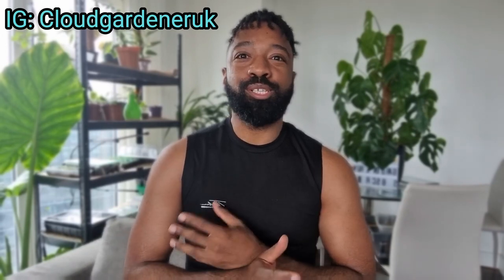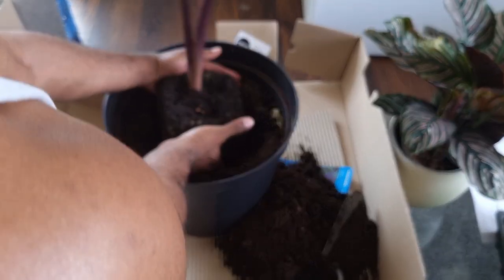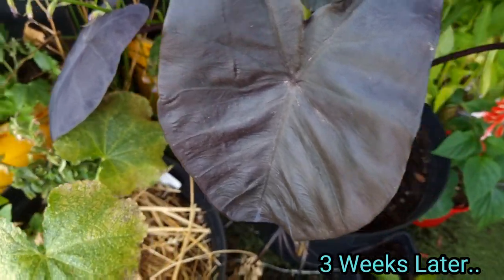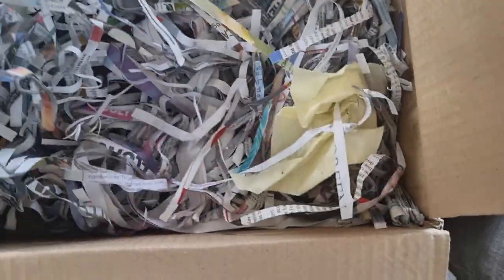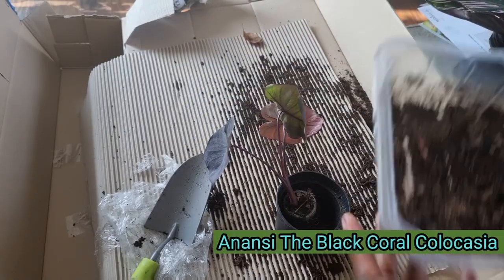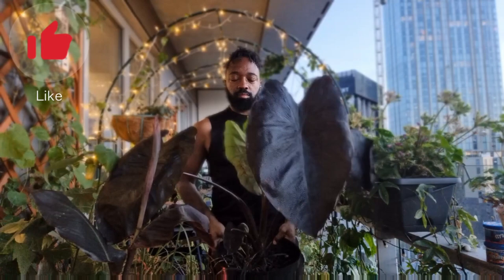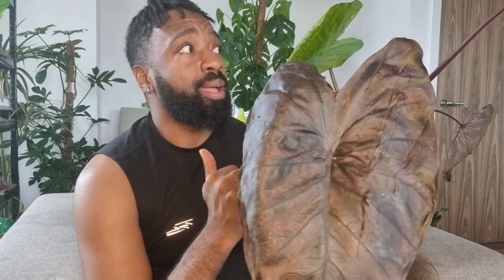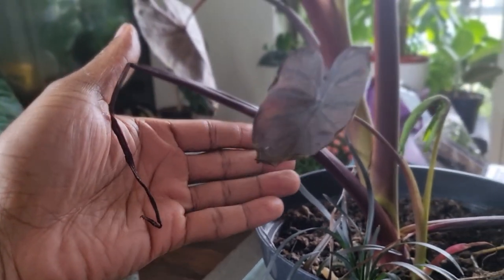How To Grow Colocasia Black Magic. Unboxing and Colocasia Care Tips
In this video I show you Hot to grow colocasia black magic. We also discuss unboxing and care tips. Colocasia's are a great aquatic plant. They can be grown indoors and outdoors. I also discuss black mondo grass and how to grow elephant ears in a container garden

00:00-00:25 Intro
00:25 Unboxing black magic
00:50 Care Tips
01:30 Black Mondo Grass
05:04 3 Months laters